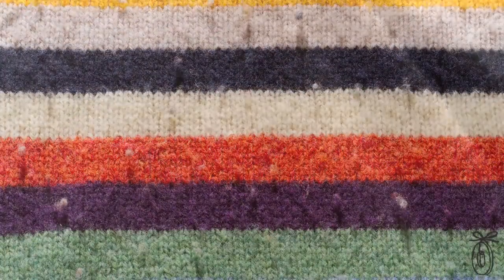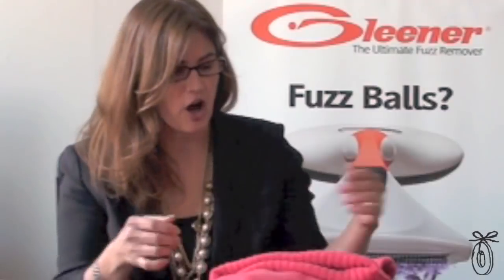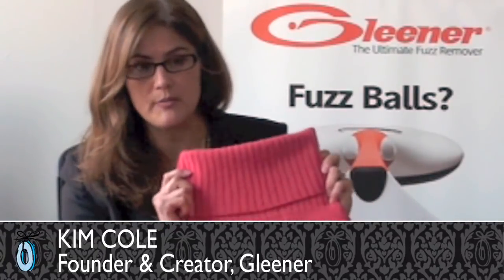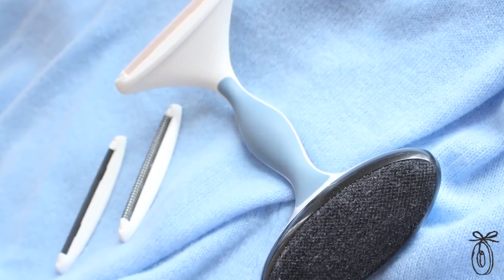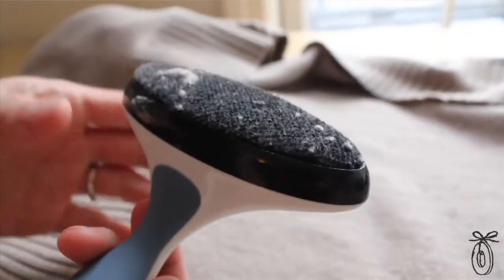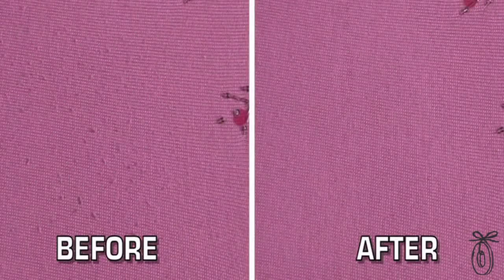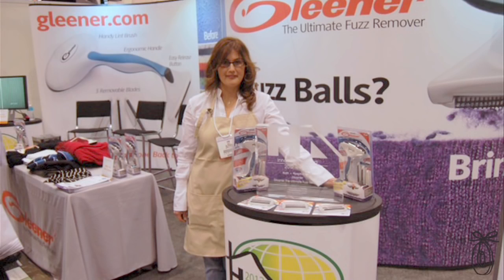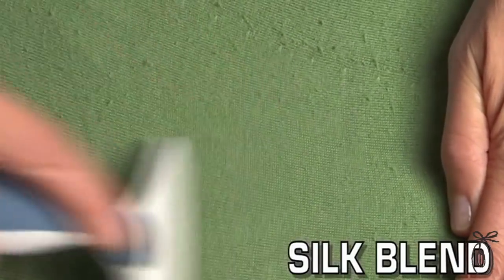Gleener - Ultimate Fuzz Remover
The Grommet team discovers the Gleener; the ultimate sweater shaver whose interchangeable blades safely remove pills from any fabric. Eliminates unsightly fuzz and lint. Three specifically designed fabric-sensitive attachments to get rid of fuzz, pills and balls from almost any kind of fabric, fiber or knit. Gleener, The Ultimate Fuzz Remover is a tool engineered to quickly and easily remove unsightly fuzz balls and lint from sweaters, clothing and upholstery fabric. Those fuzz balls are such a common frustration to almost everyone who owns any kind of woven garment.